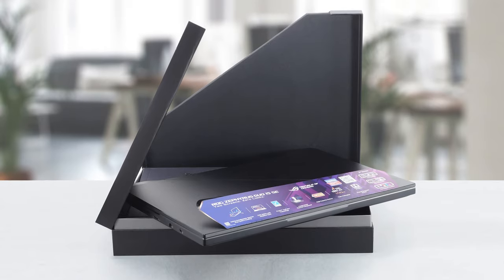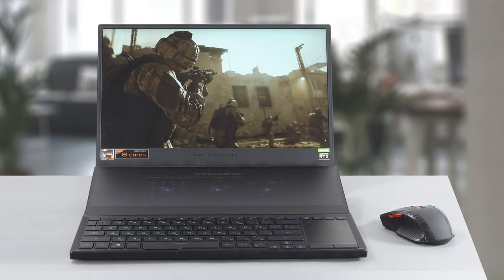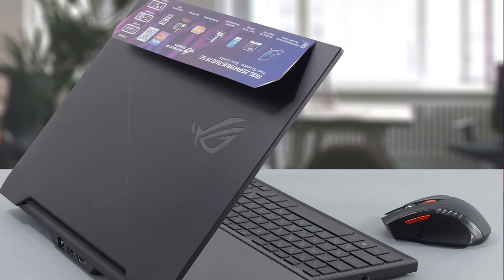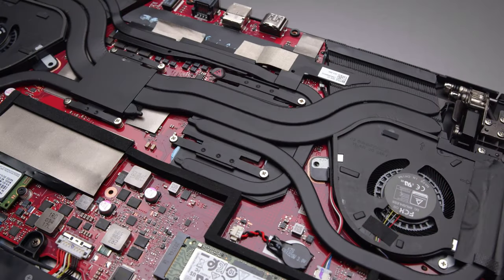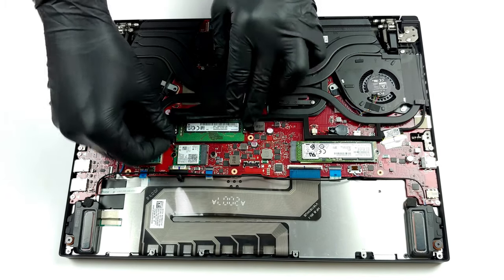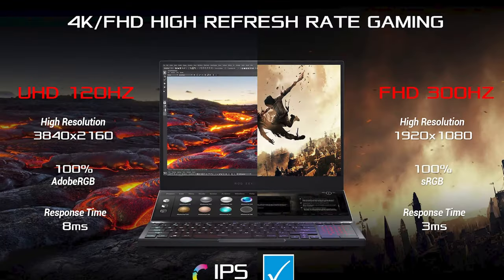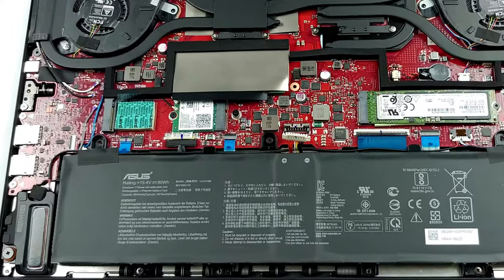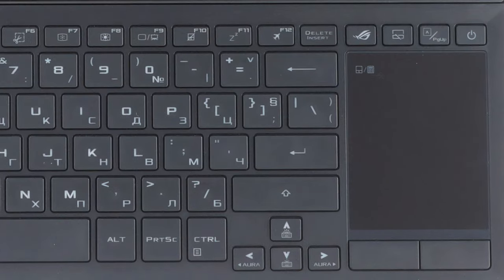✅ ❌ ASUS ROG Zephyrus Duo 15 SE (GX551) - Top 5 Reasons to BUY or NOT to buy it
✅  LaptopMedia.com

Top 5 Reasons to BUY or NOT to buy the ASUS ROG Zephyrus Duo 15 SE (GX551) ➡️  CONTENTS:
[0:00] Design and build quality
[1:54] Upgradeability
[2:20] The Display
[3:11] Battery life
[3:30] Keyboard and Touchpad